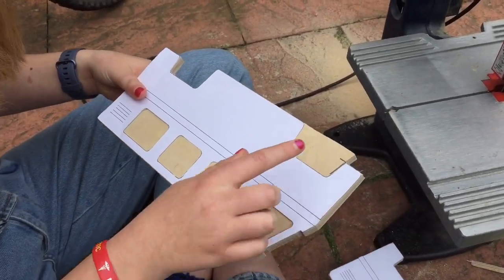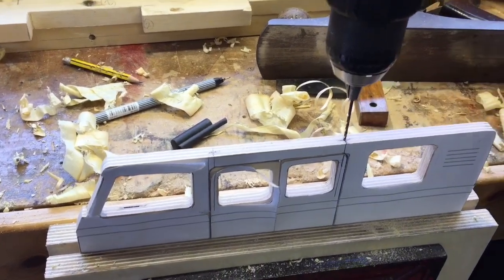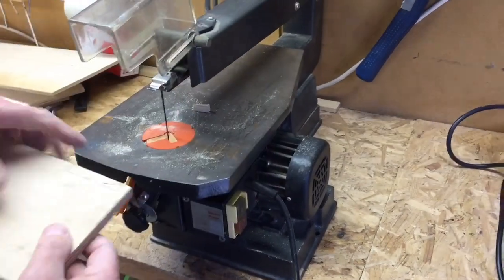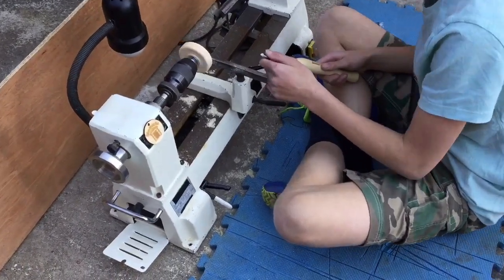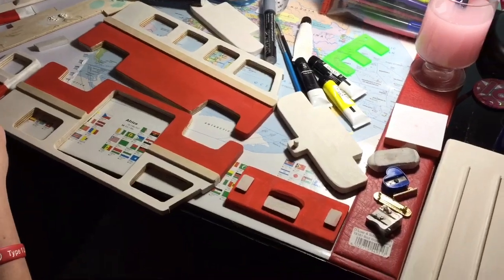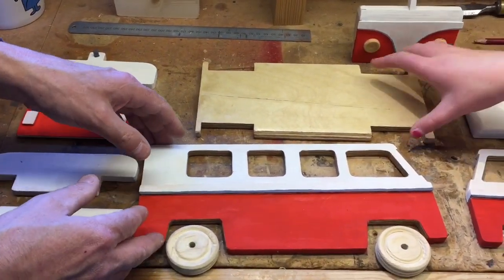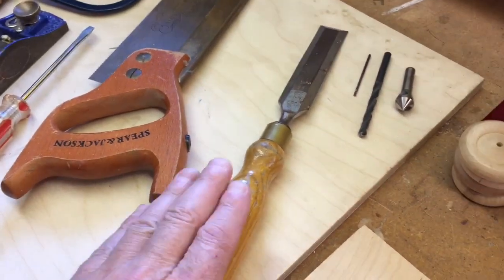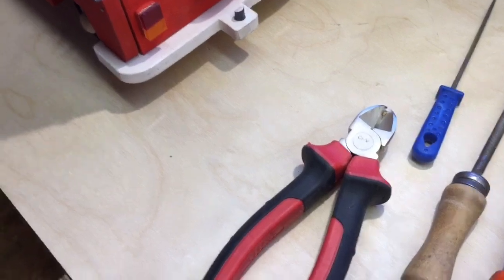Camper Van - Lockdown - Camper Van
A practical guide to making a fun toy wooden camper van by Ellie from the Shedhacks team. Great for the young with support from an adult.